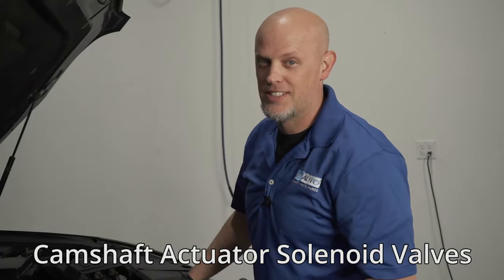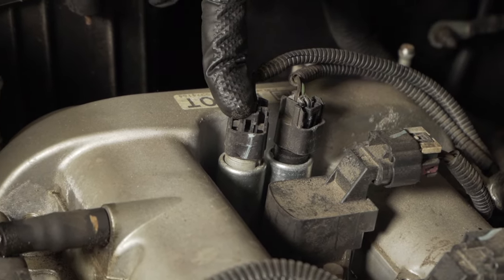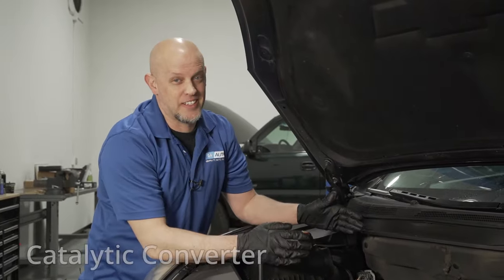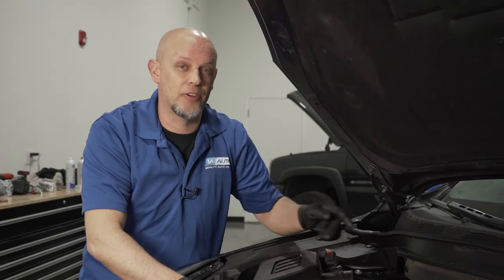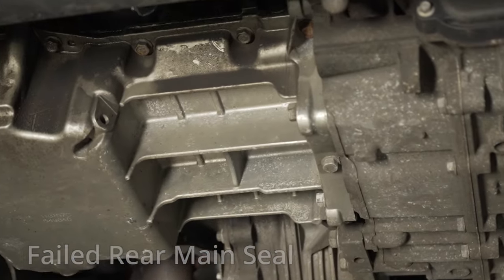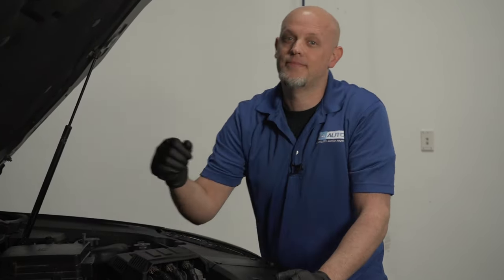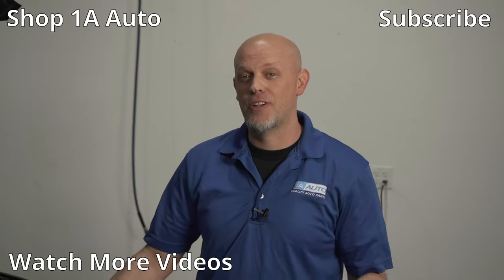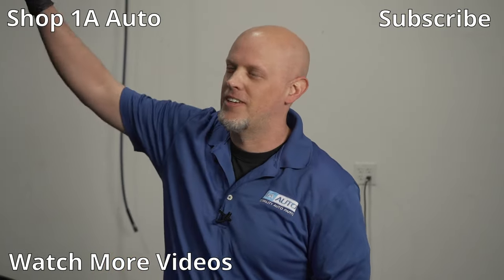Top Common Engine Problems 2010-2017 Chevy Equinox SUV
Ever wondered what sort of engine problems you could run into with a Chevy Equinox? Andy is here to fill you in on the most common engine problems for the 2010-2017 Chevy Equinox. He will also offer tips and suggestions on how you can fix those problems yourself!

For more great tips from Andy, and the rest of the 1A Auto crew, check out this playlist!

0:00 Top Engine Problems 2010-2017 Chevy Equinox
0:15 Camshaft Actuator Solenoid Valves
1:09 Catalytic Converter
1:50 Failed Rear Main Seal
2:29 Piston Rings
2:59 SUBSCRIBE! | Shop 1AAuto.com Link Below!